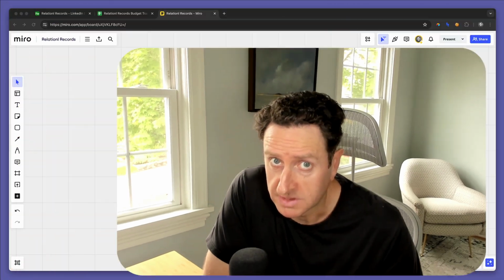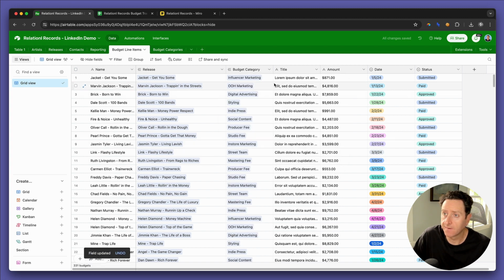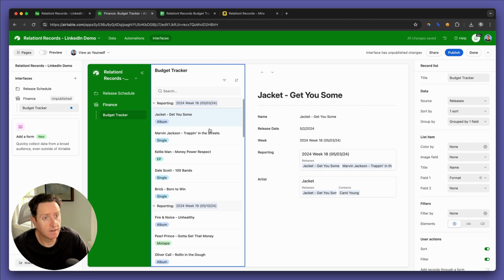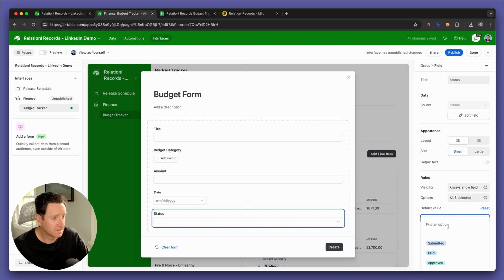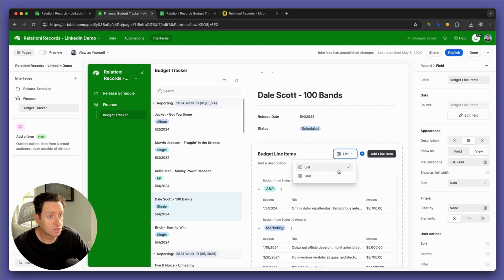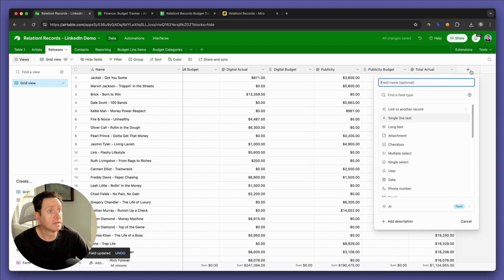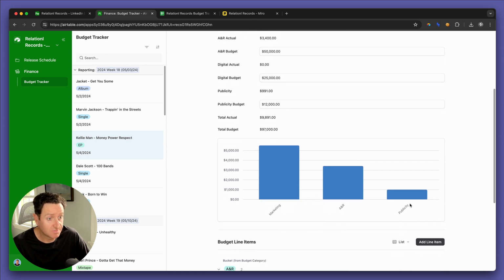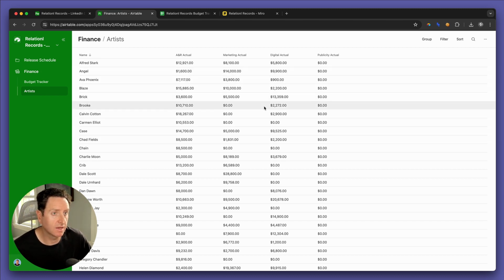Airtable for Music Part II - Budget Tracker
I hope you find this video valuable. - Max